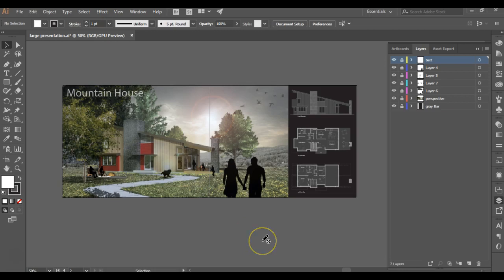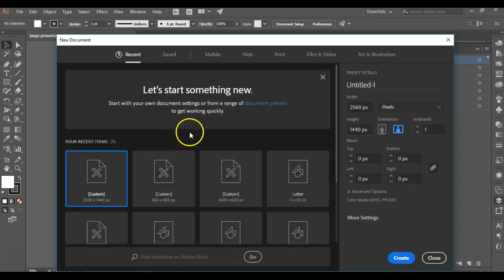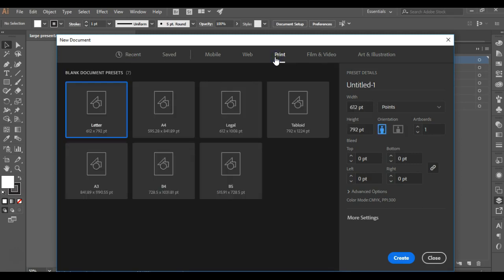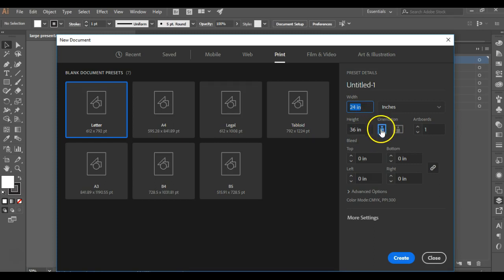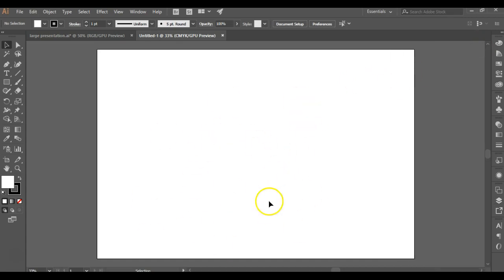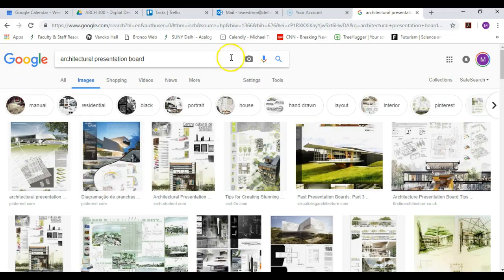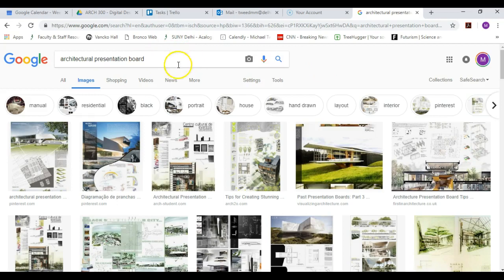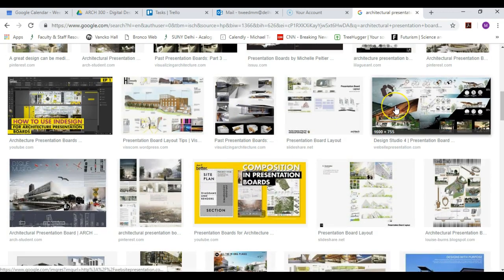Starting a Presentation